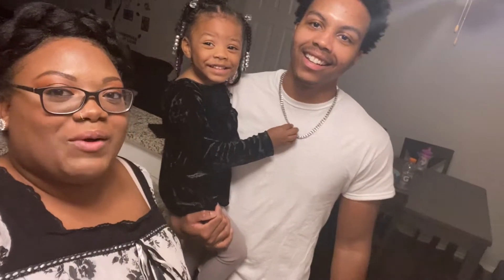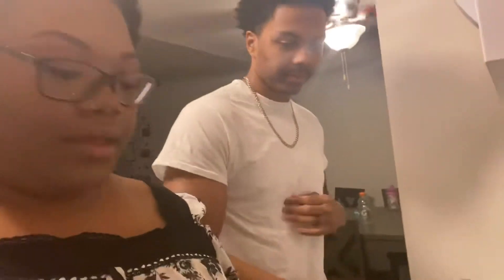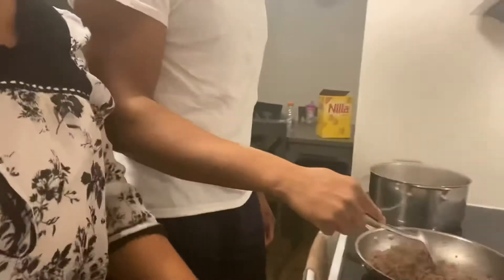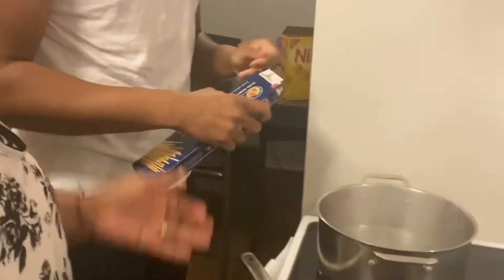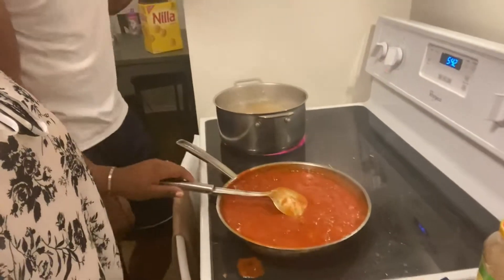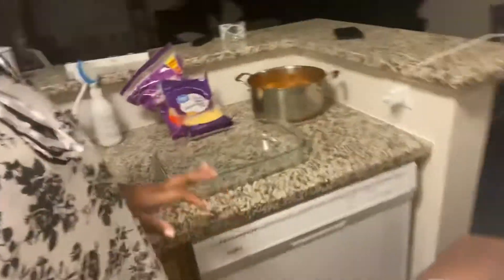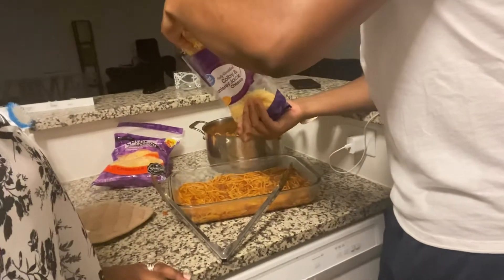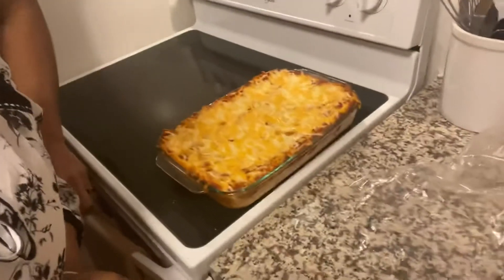Bowman Family 1st Video- Cooking Lessons Episode 1!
We are starting a series of teaching my husband how to cook different meals and in this video he’ll be learning how to make baked spaghetti